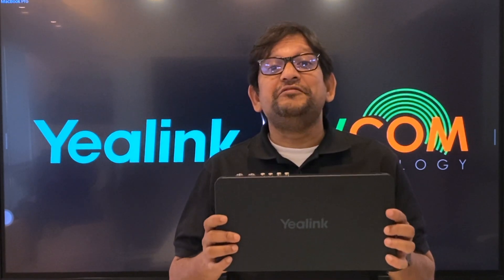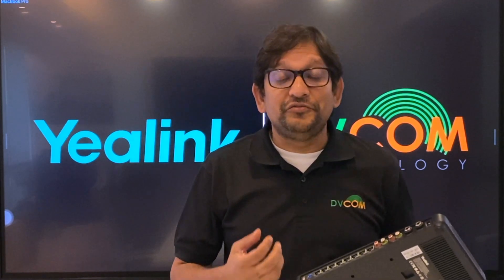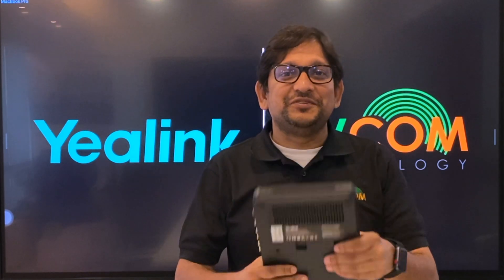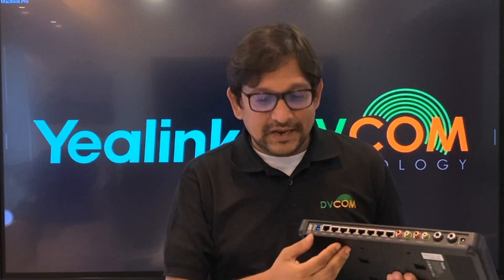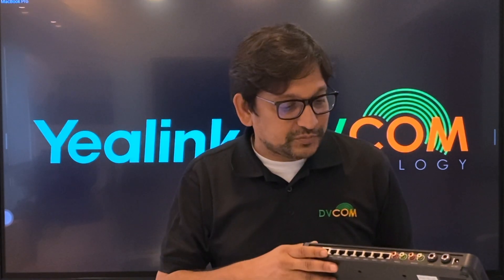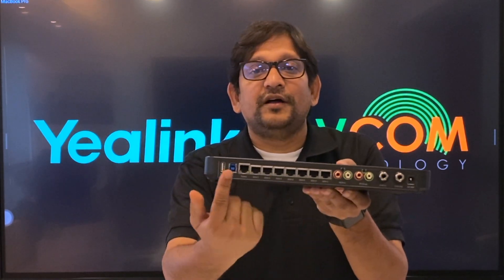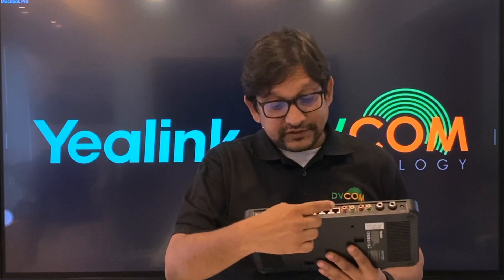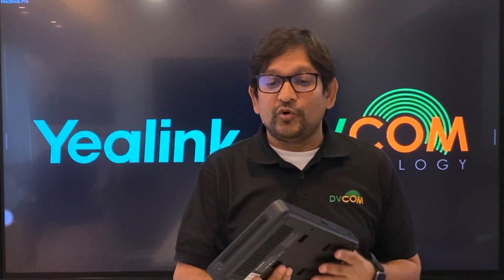Yealink AVHUB | DVCOM Product Overview Sessions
The Yealink AVHub is an audio and video processor for Microsoft Teams room systems. It supports up to 9 cameras, up to 8 microphones and up to 4 MSpeaker II.

Ports:

2 x USB-A ports
1 USB-B port
1x Codec port
7x VCH port (RJ-45)
1 x RCA input/output port
1 x 6.3mm line-in port
1 x 6.3mm line out port
1 power port